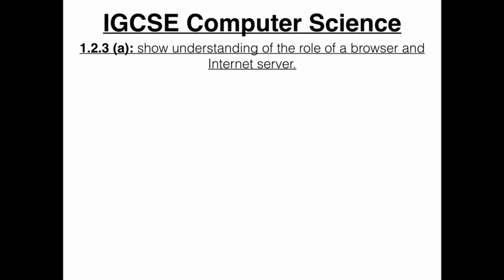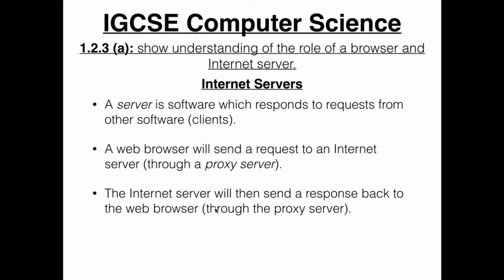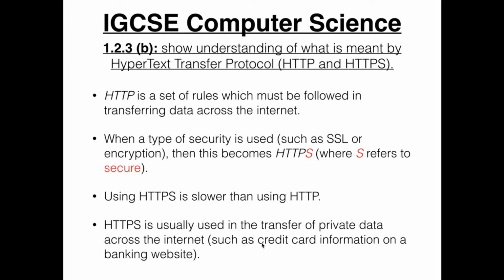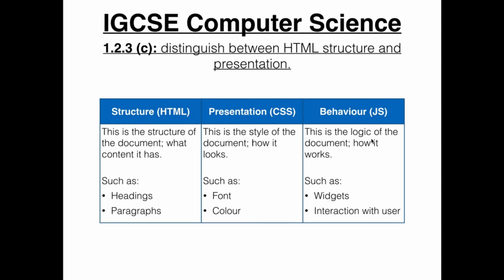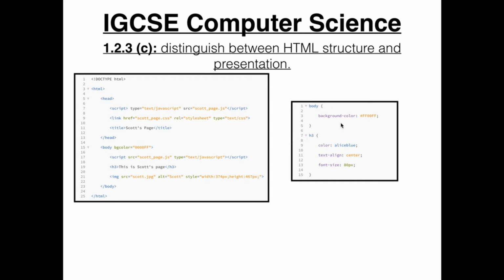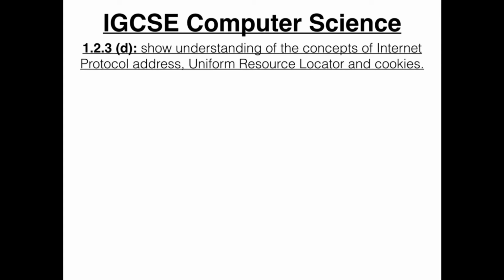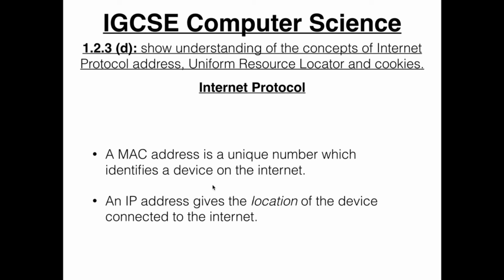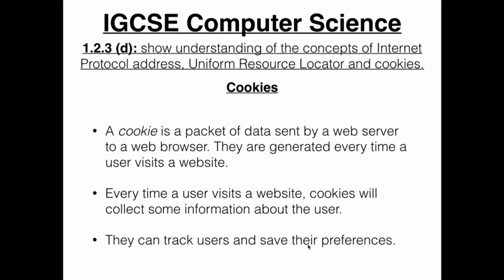Computer Science Tutorial Part 5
A. Web Browsers and Internet Servers
B. HyperText Transfer Protocol
C. HTML Structure, Presentation and Behaviour
D. IP Addresses, URLs and Cookies